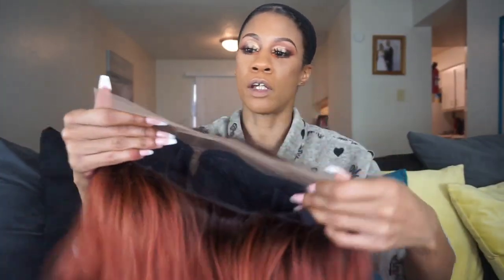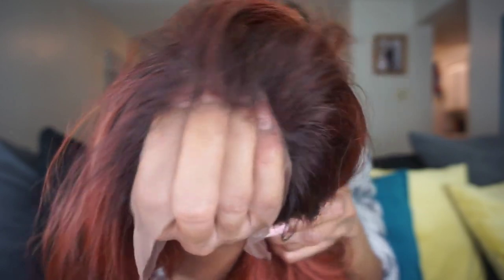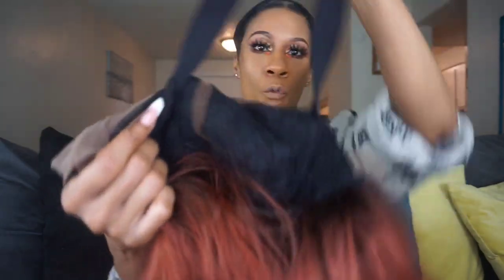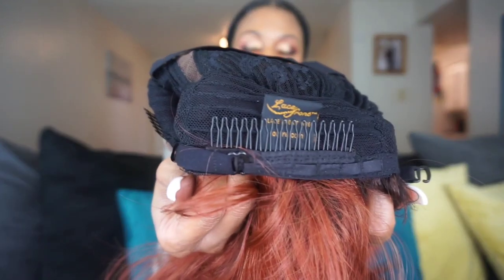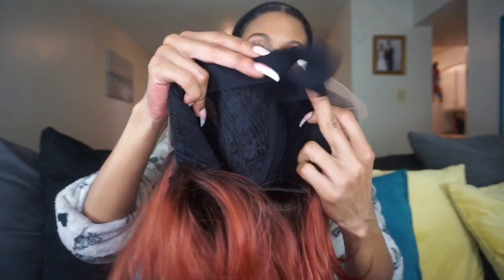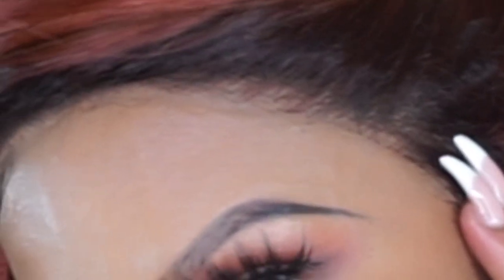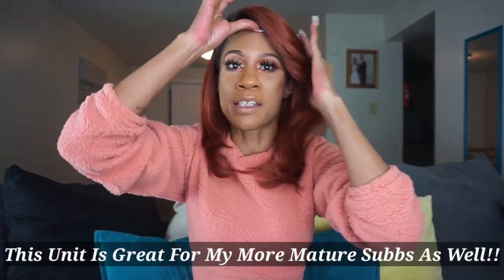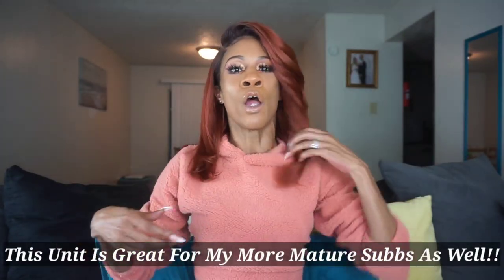Short Sleek $40 Slay & Snatch! Outre Melted Hairline/SABRINA ft. Ebonyline.com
RECENT UPLOADS:
SENSATIONNEL SHOWSTOPPER HALF WIG:

SAVE SOME $$$$$!

PRODUCTS THAT I USE:

FILMING EQUIPMENT:

MY CAMERA: SONY A5100
LIGHTS: NEEWER KIT
RING LIGHT: NEEWER

HAIR STYLING TOOLS:

GOT 2 BE FREEZE SPRAY
CAMRON'S EDGE BRUSH
EDGE CONTROL GEL
CONAIR WAND CURLER
AVLON STYLING WAX

BEAUTY PRODUCTS:

DOCOLOR BRUSH COLOR REMOVAL SPONGE
ESTEE LAUDER DOUBLEWEAR FOUNDATION
BEAUTY BAKERIE SETTING FLOUR POWDER
BENEFIT PRECISELY MY BROW PENCIL

Hello! Im Kharizma im a 43 year old content creator who loves all things beauty, hair, and lifestyle! I decided to jump on the you tube train a little late back in 2016 but its been a great journey! Im a working mom, wife, and outspoken with humor!  I STAND FOR ALL THE CREATORS 35+ WHO LOVE ALL THINGS  BEAUTY! Remeber age has no limit here!